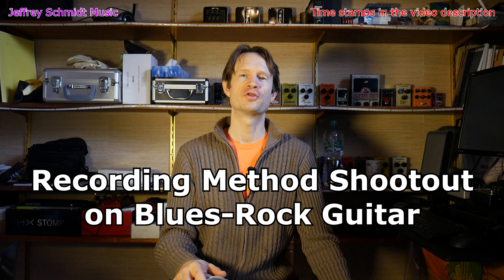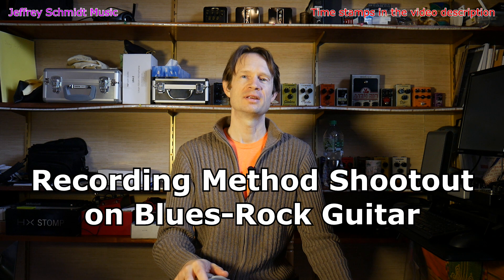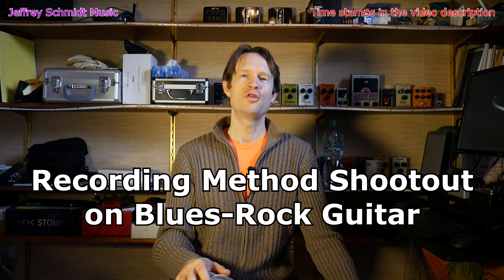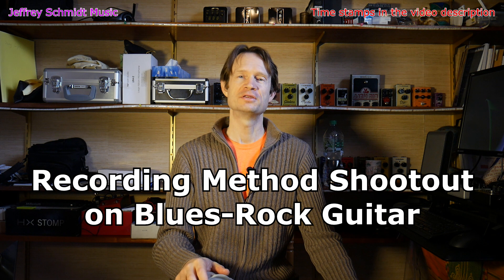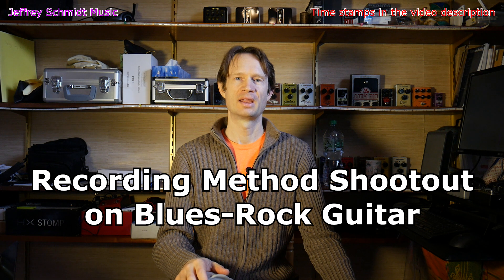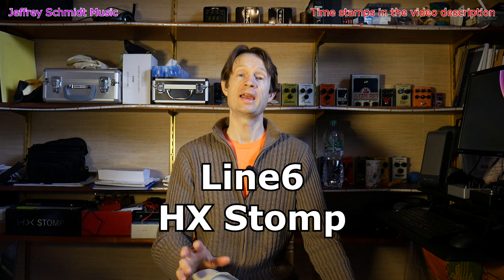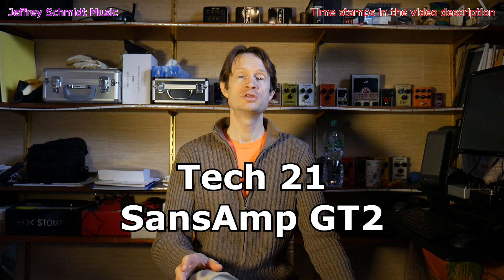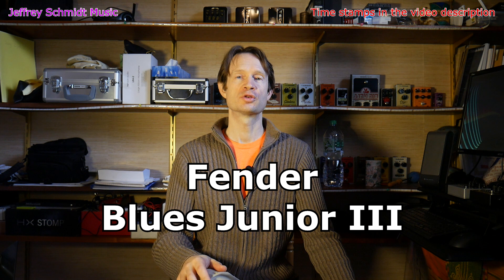Direct Recording Method Shootout - HX Stomp vs SansAmp GT2 vs Torpedo Captor - Blues Rock Guitar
Does recording guitar direct sound better than my Fender Blues Junior III amp?

TIME STAMPS
0:00 Introduction
0:23 HX Stomp in the mix
0:34 GT2 in the mix
0:45 Captor + IR in the mix
0:56 Real Cab in the mix
1:07 HX Stomp solo
1:18 GT2 solo
1:29 Captor + IR solo
1:40 Real Cab solo
1:51 Comments
3:29 Like Subscribe
3:42 Gear Chains